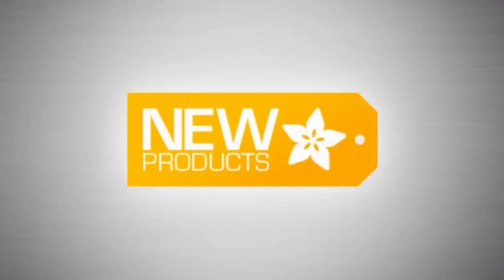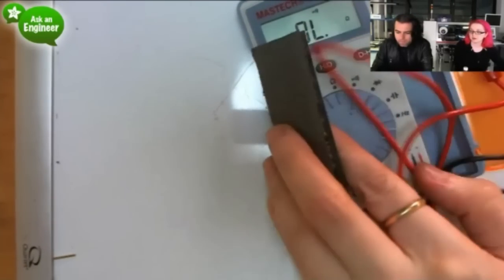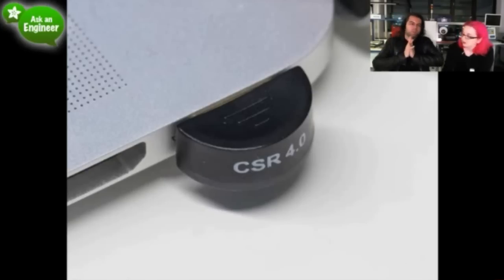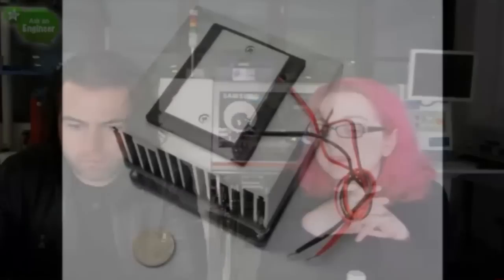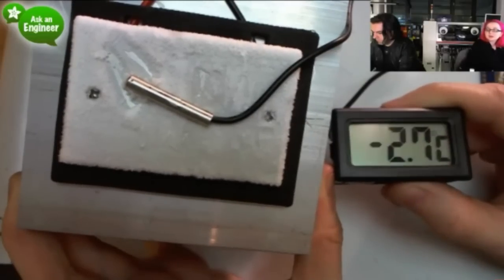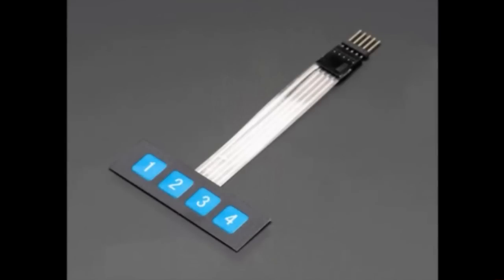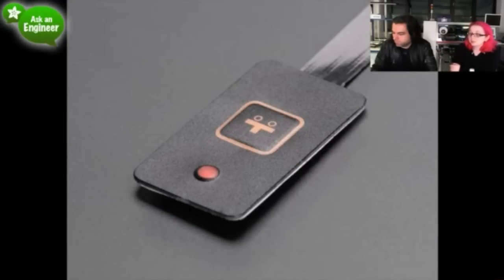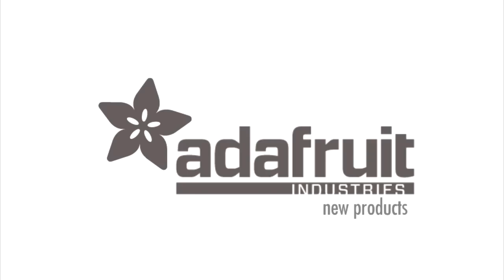Peltier Thermo-Electric Coolers! New Products 4/20/2013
Membrane 1x4 Keypad + Extras (14:05)